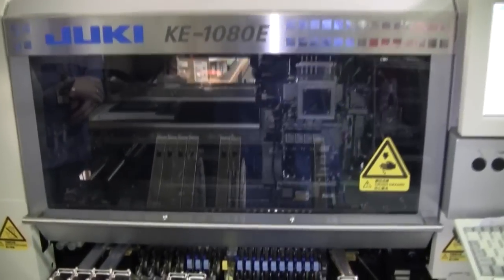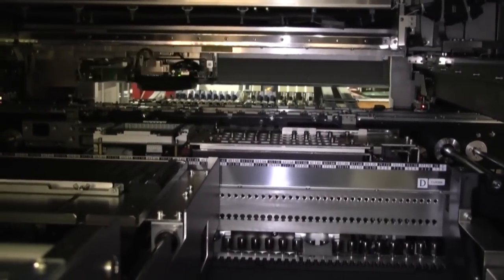Mega Tech Plant Tour - Jan. 23, 2012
We take a quick look at the new Juki KE-1080 SMT machine and the upgrades to the MTO factory floor.